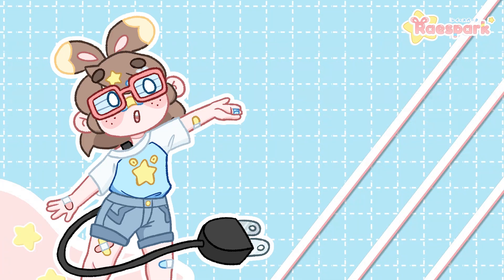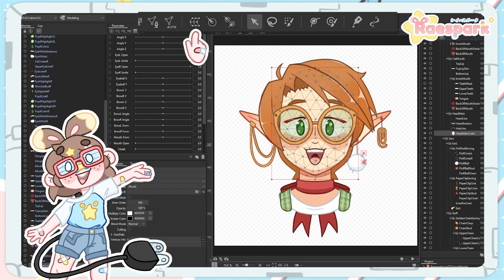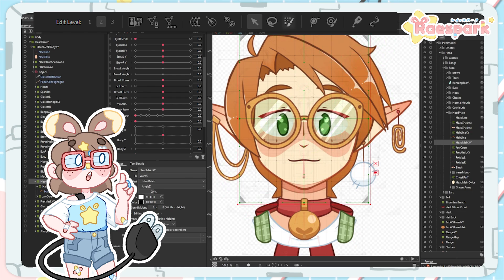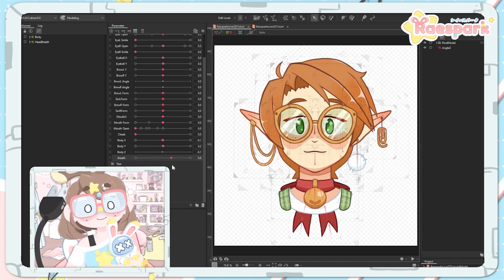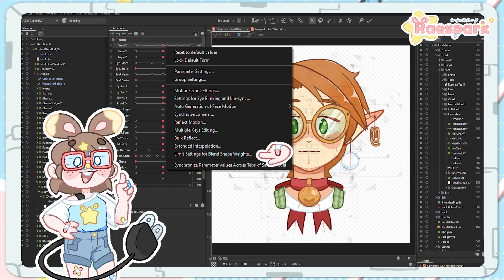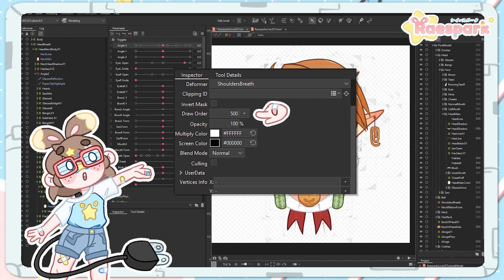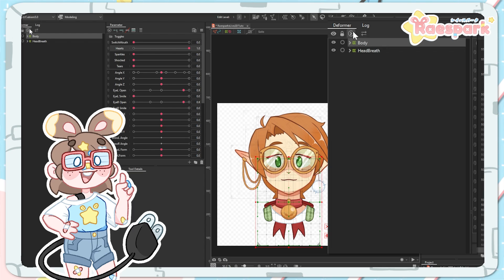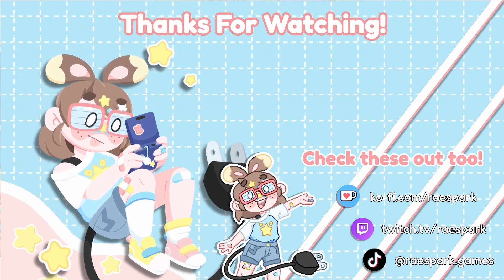How does Live2D Work??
This video is a detailed overview of the tools VTubers use to make models in Live2D!

I wanna keep making videos like this so if you have topic suggestions or things you want to know about let me know! Hoping to mix in shorter and longer videos here and there :)

Time Stamps:
00:00 Intro
00:20 Toolbar
05:39 Parameter Tab
11:07 Inspector Tab
14:20 Tool Details Tab
14:40 Deformer Tab
15:18 Log Tab
15:25 Part Tab
16:30 Important Dropdown Items
17:00 Outro